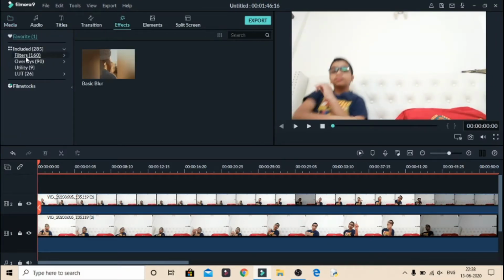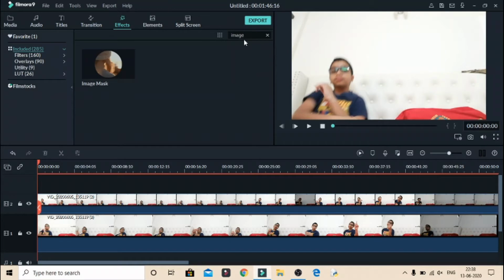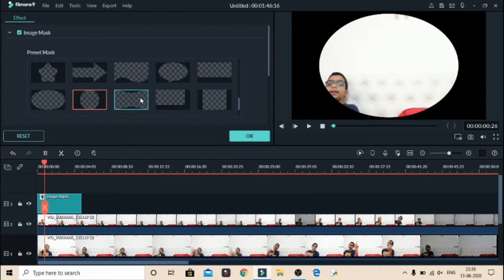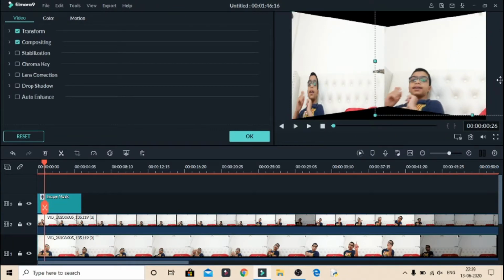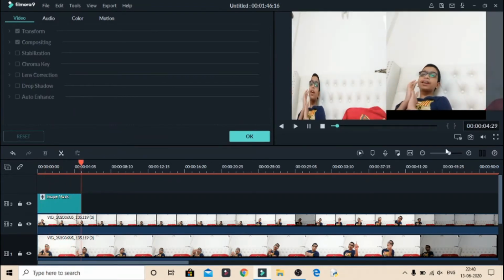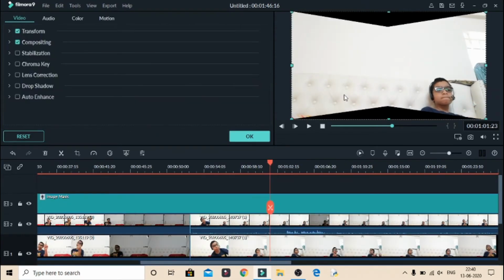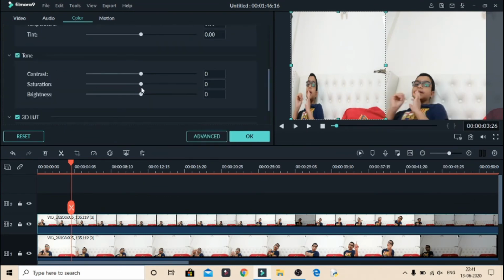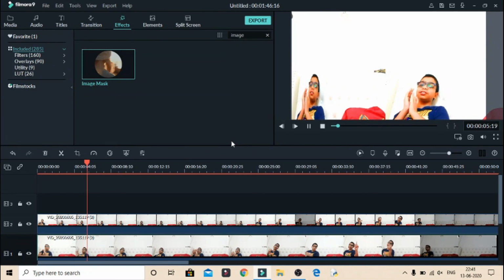How to dublicate your self in filmora 9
Filmora 9 a editor how to dublicate your self in filmora 9